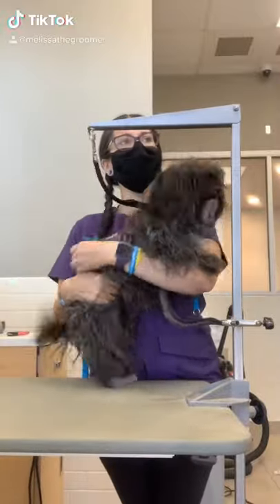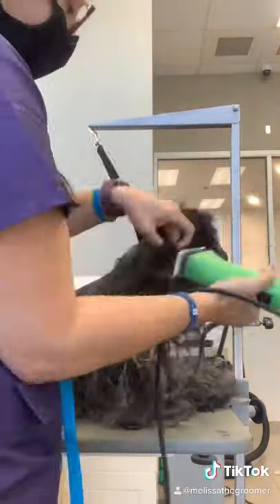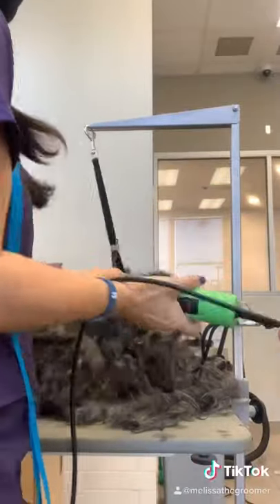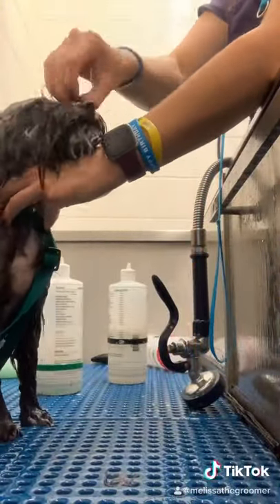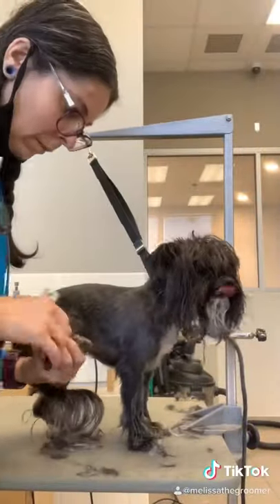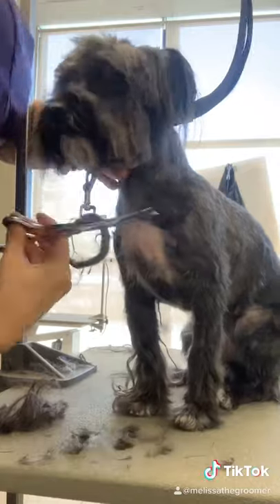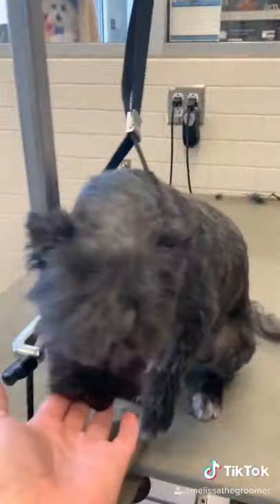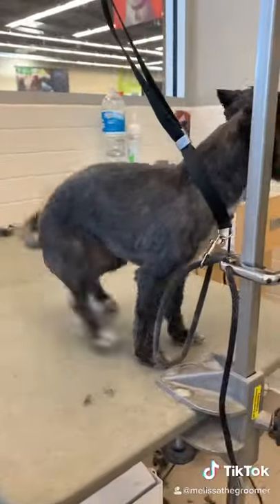Matted Dog Makeover teddy Bear Cut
Dutchess came in pretty matted so before I washed her I preshaved her so the mats wouldn’t have a chance to tighten.

Did you know washing a dog that’s matted makes matting worse?